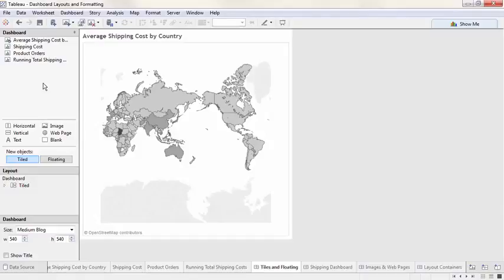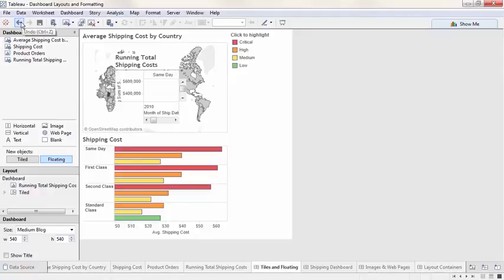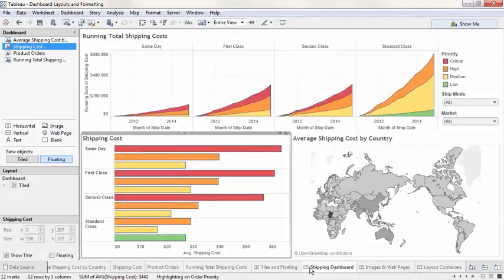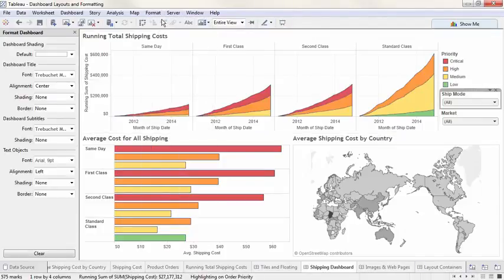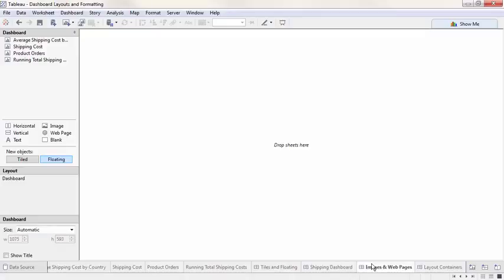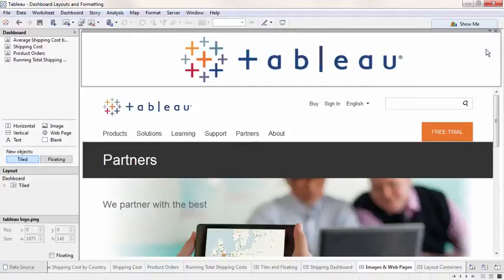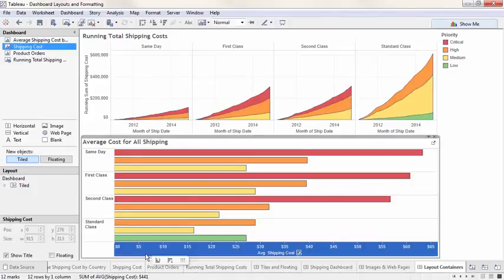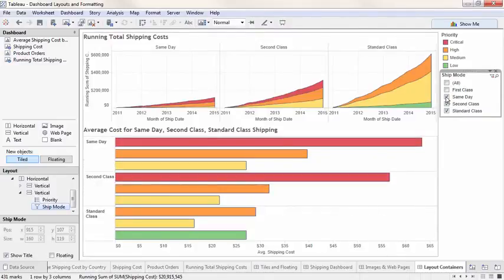Learn Tableau 6(3)